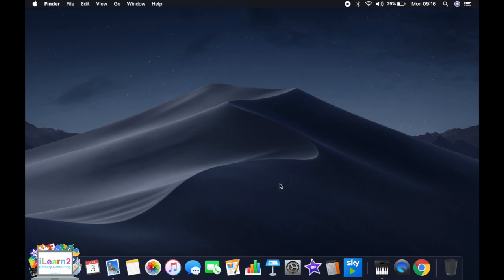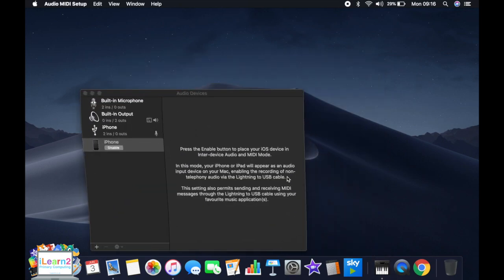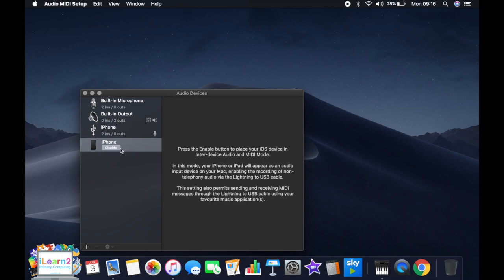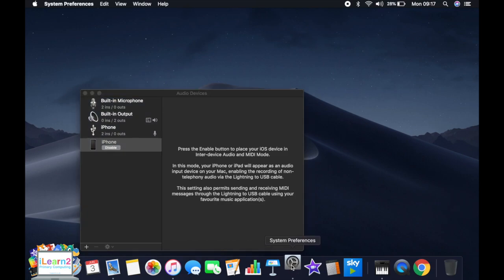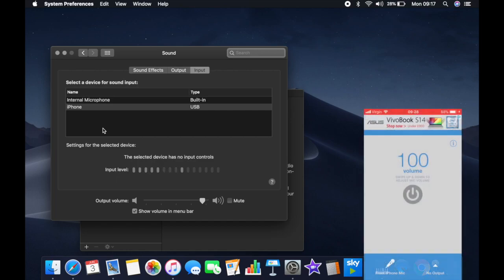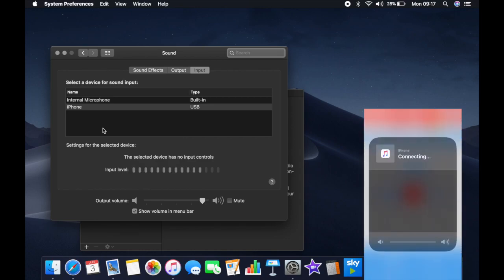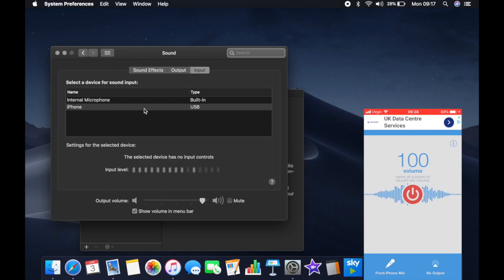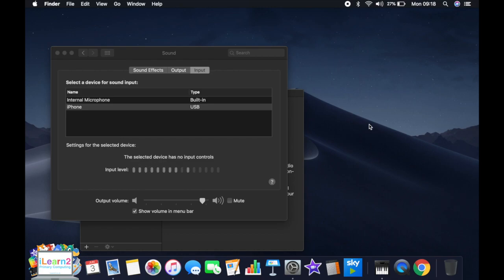Use the iPhone as an External Microphone for Mac - Video Tutorial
This video demonstrates how to use the iPhone microphone as an external microphone for a Mac. It uses the free Microphone live app for iPhone